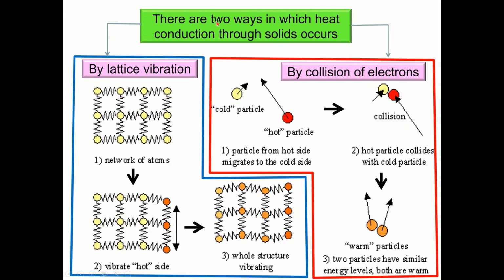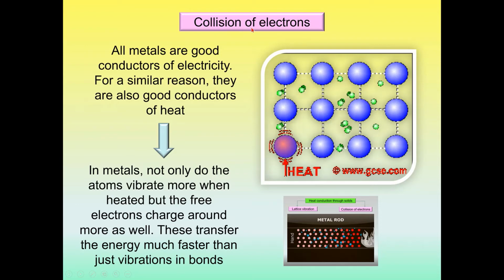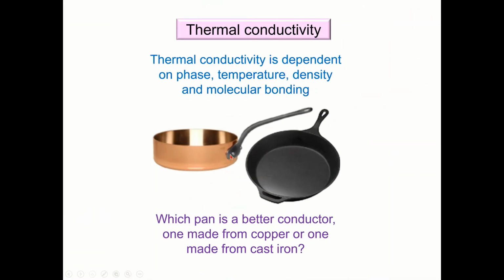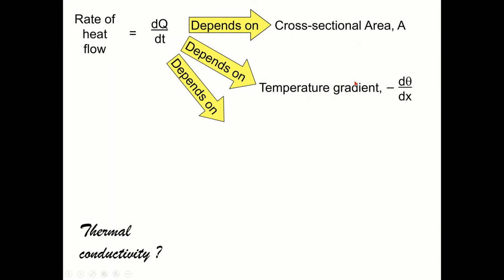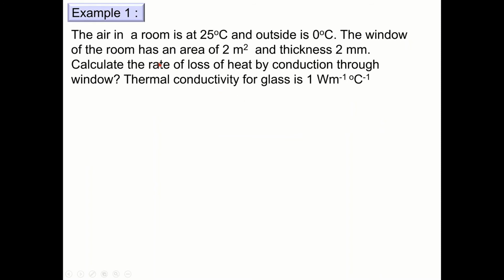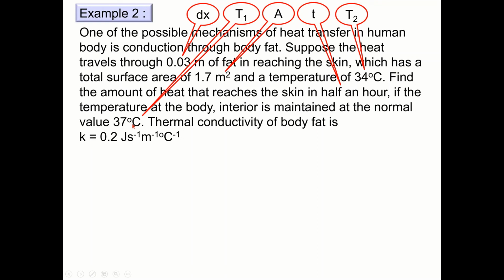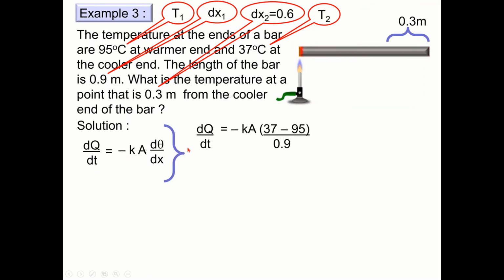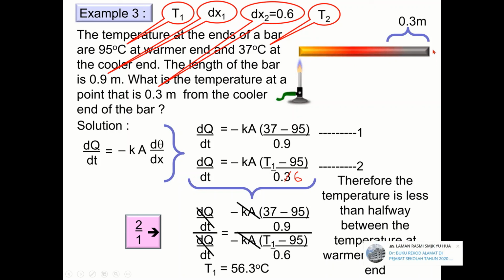Thermal conduction and Thermal conductivity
Thermal conduction is the transfer of internal energy by microscopic collisions of particles and movement of electrons within a body. The colliding particles, which include molecules, atoms and electrons, transfer disorganized microscopic kinetic and potential energy, jointly known as internal energy. Conduction takes place in all phases: solid, liquid, and gas. The rate at which energy is conducted as the heat between two bodies depends on the temperature difference (and hence temperature gradient) between the two bodies and the properties of the conductive interface through which the heat is transferred.

Heat spontaneously flows from a hotter to a colder body. For example, heat is conducted from the hotplate of an electric stove to the bottom of a saucepan in contact with it. In the absence of an opposing external driving energy source, within a body or between bodies, temperature differences decay over time, and thermal equilibrium is approached, temperature becoming more uniform.

The law of heat conduction, also known as Fourier's law, states that the rate of heat transfer through a material is proportional to the negative gradient in the temperature and to the area, at right angles to that gradient, through which the heat flows. The thermal conductivity, k is often treated as a constant.